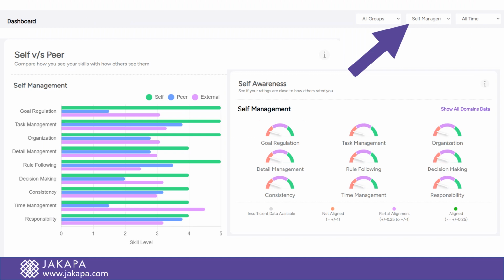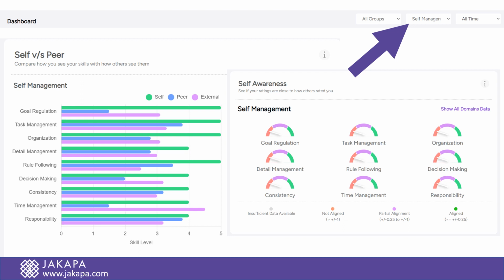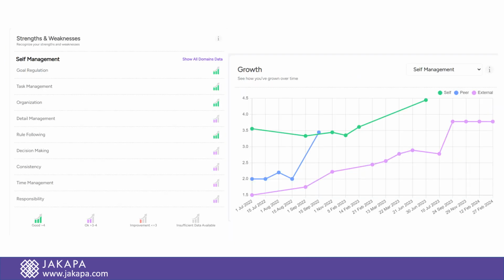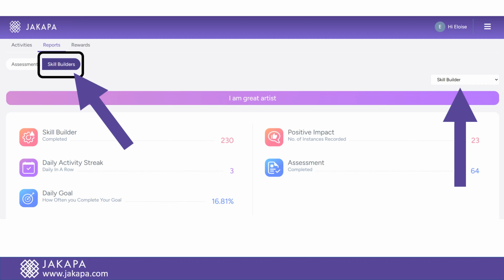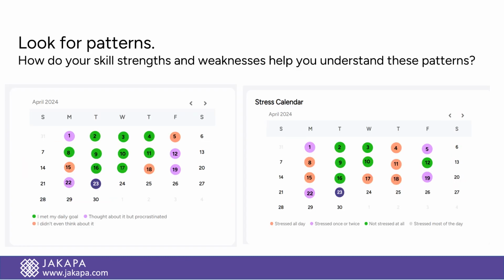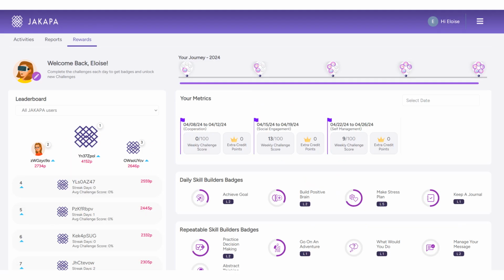Unlocking Your Potential: Analyzing Your Self Management Skills with JAKAPA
Congratulations on completing the weekly challenge focused on self-management! Now it's time to delve deeper into your progress and insights. Join us in this informative video as we guide you through analyzing your data on the JAKAPA platform.

Learn how to navigate the reports section to assess your self-management skills, including self-assessment scores, peer assessment scores, and external assessment data. Discover the importance of self-awareness and how to interpret your assessment results effectively.

Gain valuable insights into your strengths and weaknesses, identify patterns in your skill ratings, and learn strategies to close gaps between scores. Explore your skill builder data to track your engagement and progress over time.

Whether it's managing stress or improving time management, empower yourself to take control of your growth journey. Don't forget to check out your rewards page to see your earned points and badges!

Join us as we unlock the secrets to optimizing your self-management skills with JAKAPA. Watch now and embark on your path to personal and professional success!